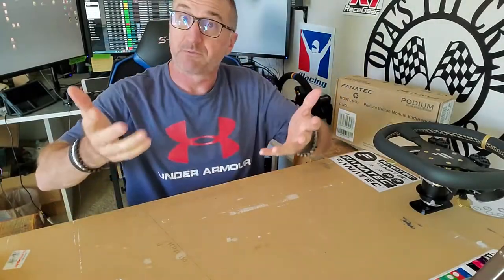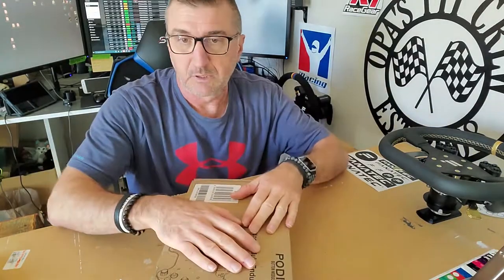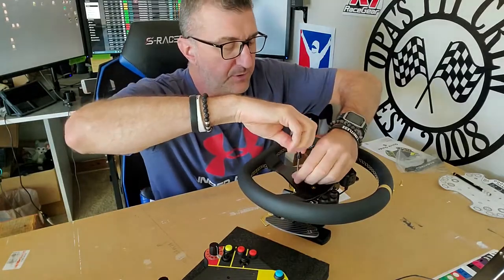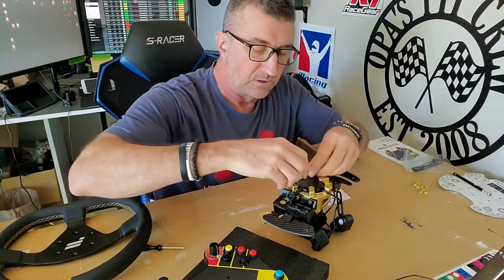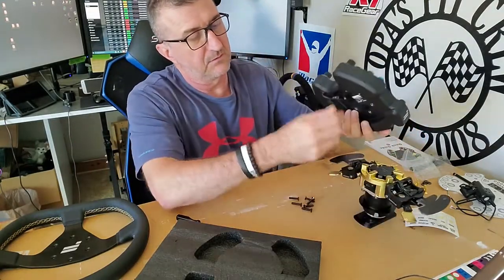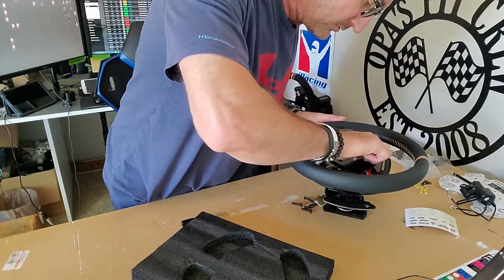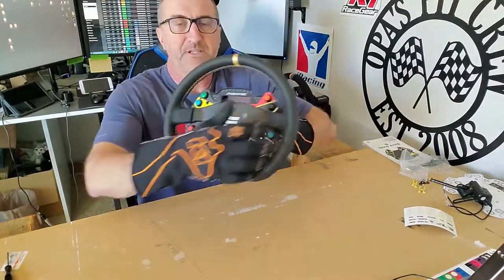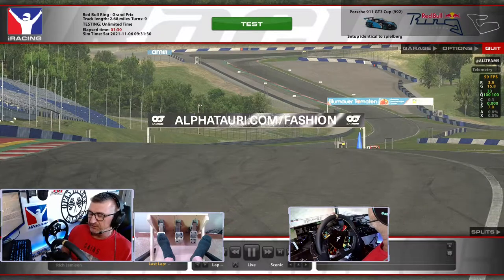Fanatec Podium Button Module Endurance Install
In this video I show you my install of Fanatec's Podium Button Module Endurance on my Podium hub with the Advanced Paddle Module and R300 rim.  After going though the simple process of getting it all together, I take it out on track in iRacing's Porsche Cup 992 on Red Bull Ring to try some test launches.

Fanatec
Podium
Button module endurance
Advance Paddle Module
iRacing

Song: JPB - High (feat. Aleesia) [NCS10 Release]